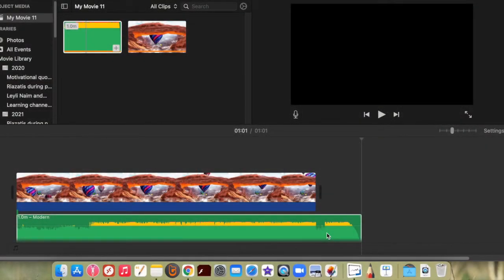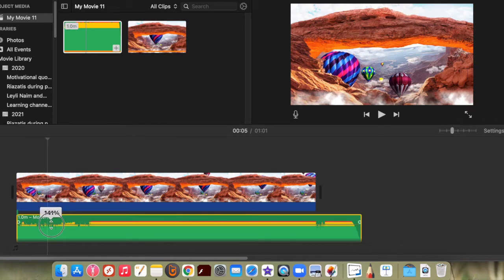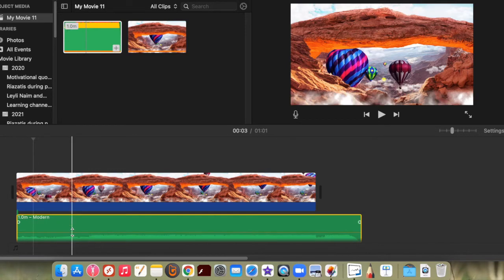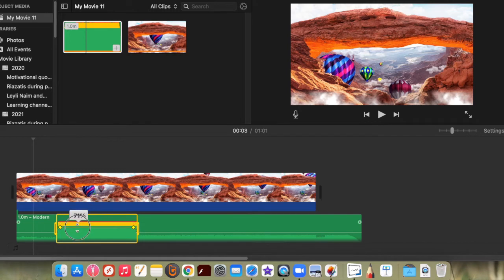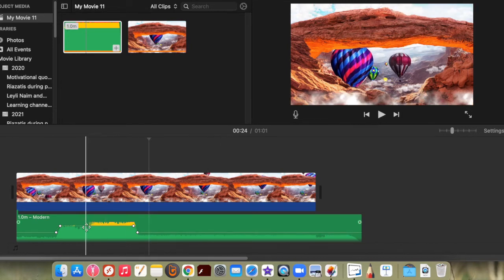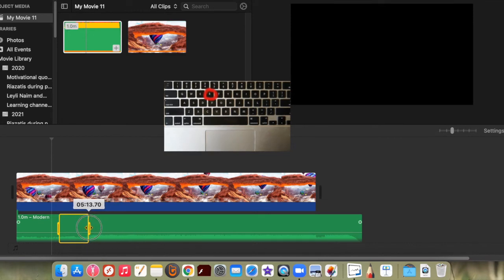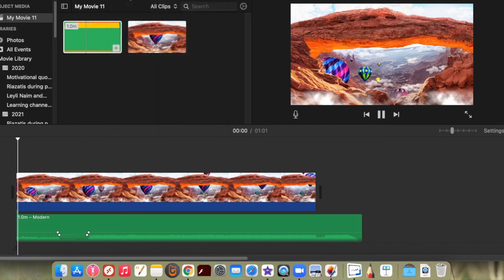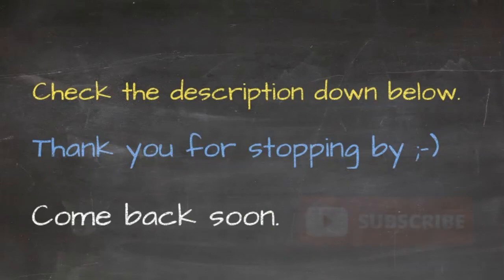iMovie Tutorial - Adjust Audio Track Volume inside the clip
To adjust volume inside the clip:
* Option 1: -  Press 'I" key at the beginning of the track you want to change the volume of
                    - Press "O" key at the end of the track you want to change the volume of
                    - Bar inside highlighted area drag up (if you would like to increase the volume) or down (if you would like to decrease the volume)
* Option 2 - Press "R" key and drag the bar to highlight the area which you wish to change the volume of
                   - Increase or decrease the bar inside the highlighted area depending if you wish to higher or lower the volume of highlighted part